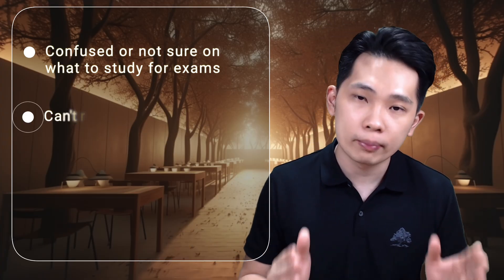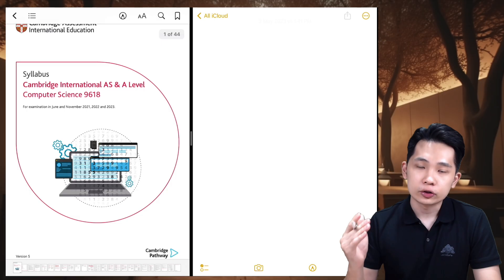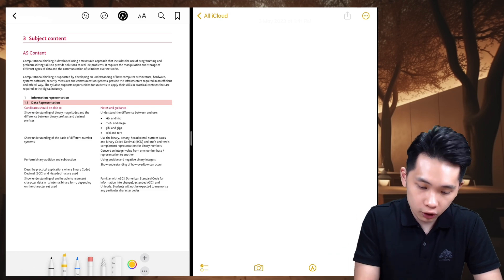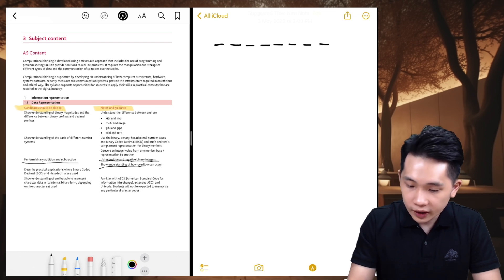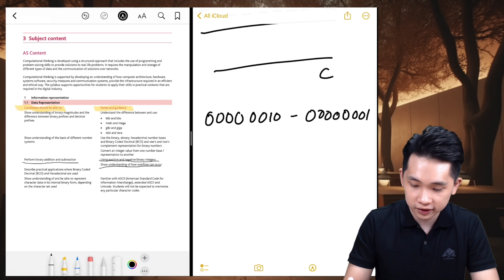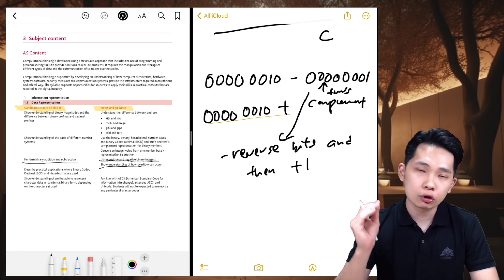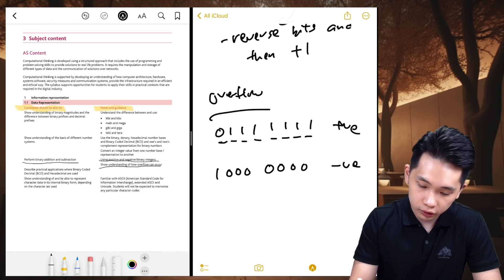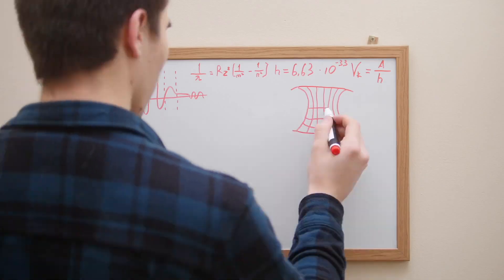2 Steps to Score A in A Level Computer Science 9618 Exam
🚨 If you're serious about getting top grade in AS Level, check out my program

Two steps to score A in your A Level Computer Science 9618 exam.